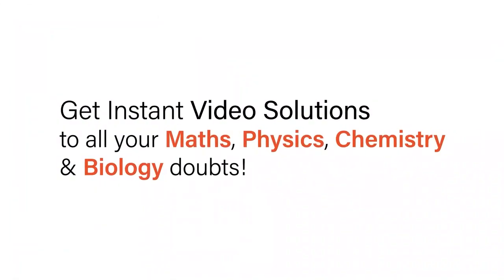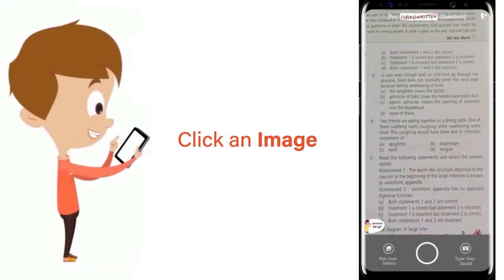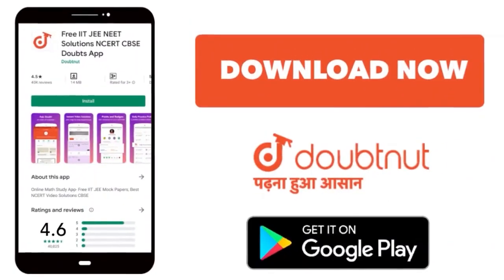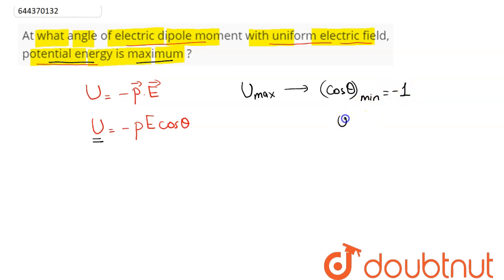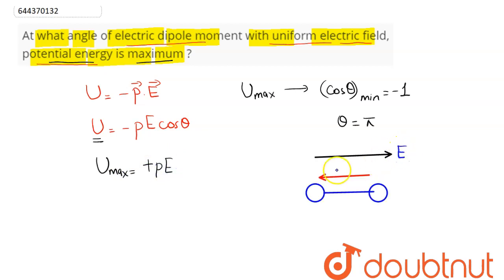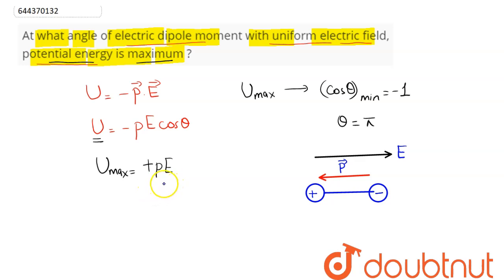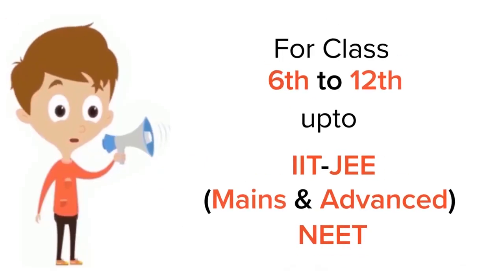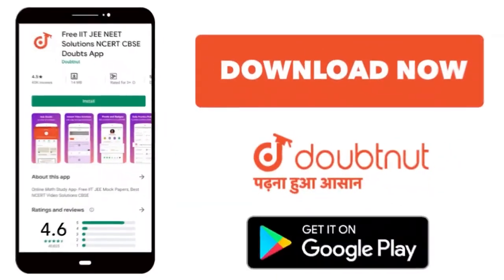At what angle of electric dipole moment with uniform electric field, potential energy is maximum...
Class: 12
Subject: PHYSICS
Chapter: ELECTRIC CHARGES AND FIELDS
Board:IIT JEE

👉 Have Any Query? Ask Us.